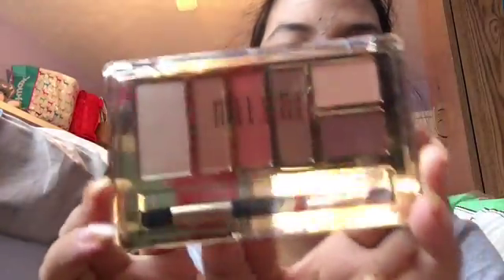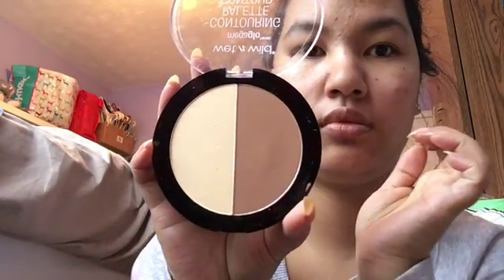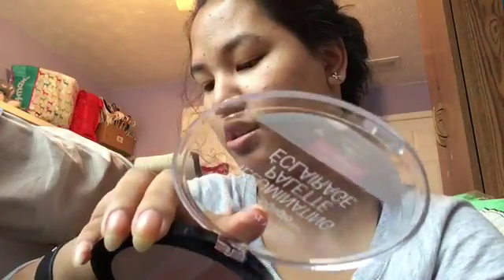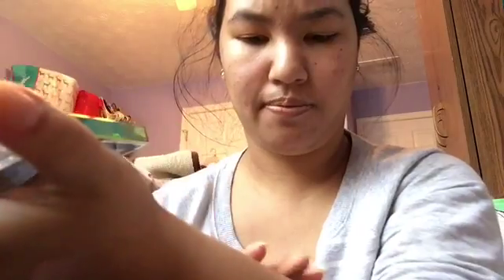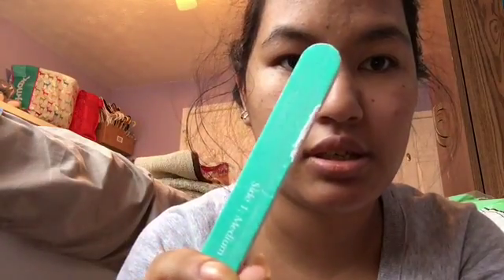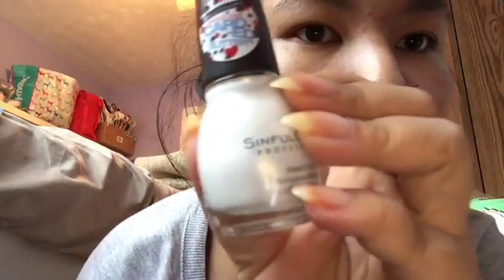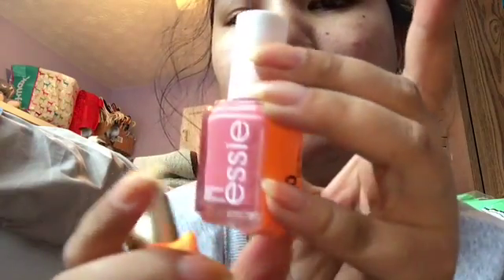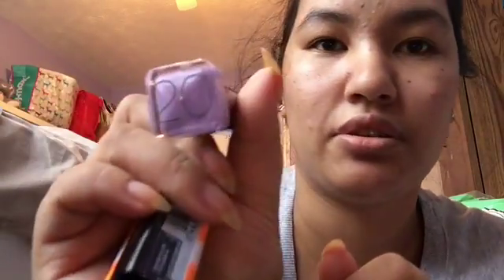DRUGSTORE MAKEUP HAUL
Drug store makeup haul.

Revlon nail files.
Wet N Wild Contouring Palette (750A Caramel Toffee)
Wet N Wild Illuminating Palette (320 Catwalk Pink)
Milani Eyeshadow Palette (05 Earthy Elements)
Sinful colors (1725 Trump Card)
Sinful Colors (1590 Devil's Stare)
Sinful Colors (2000 Sugar High)
Sinful Colors (1715 Mad Matter)
Loreal (118 Pistachio Dream)
Essie (596 Stones N' Roses)
Essie (214 Cascade Cool)

I have a big love for beauty, fashion, home decor and much more.

(My Facebook is a personal account).